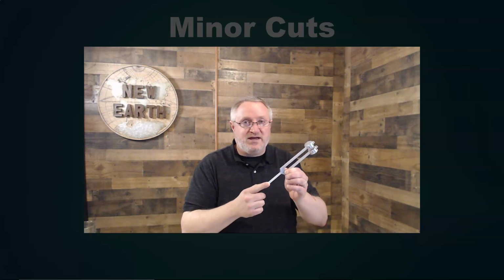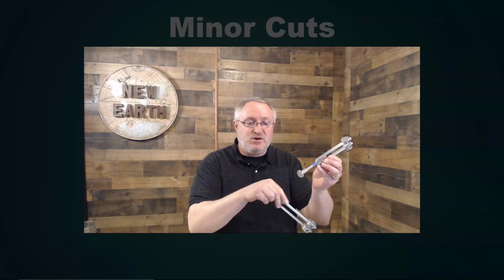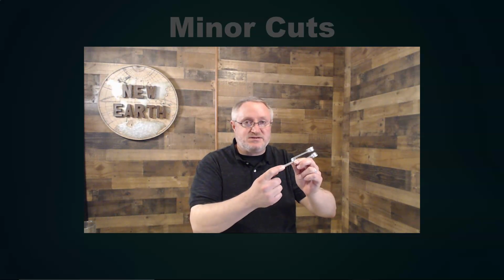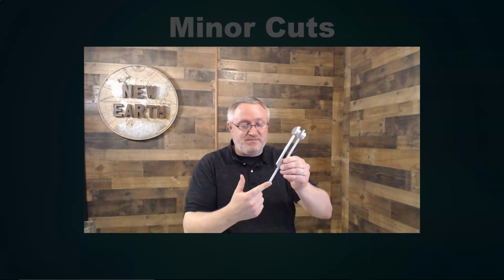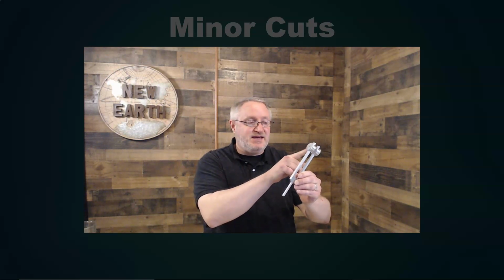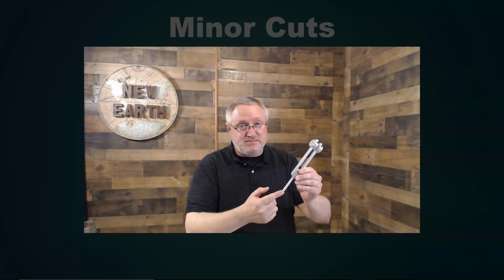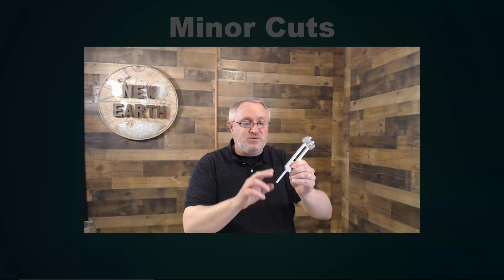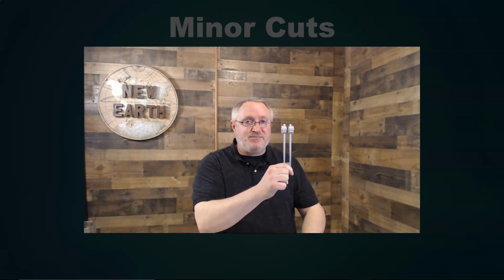MInor Cuts: Tuning Fork First Aid Series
NEHC Academy presents a Tuning Fork First Aid Series using weighted tuning forks for various ailments that show themselves quickly and can be resolved in a "point and shoot" method of applying a tuning fork directly to a specific area of the body. In this video, we show you how to work directly on minor cuts to speed up the healing process from several hours to several days.